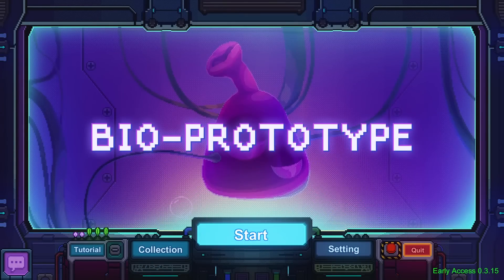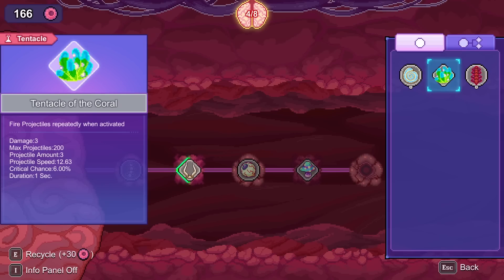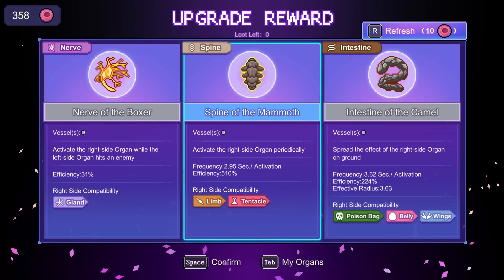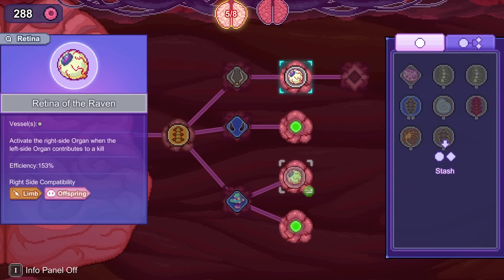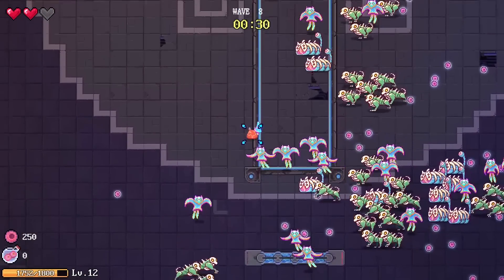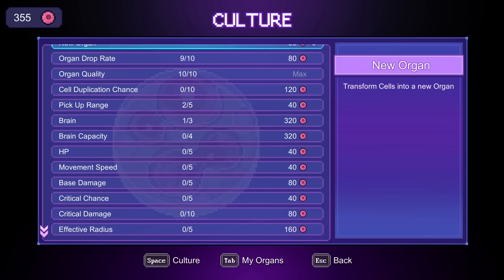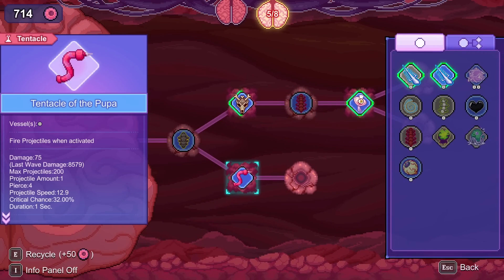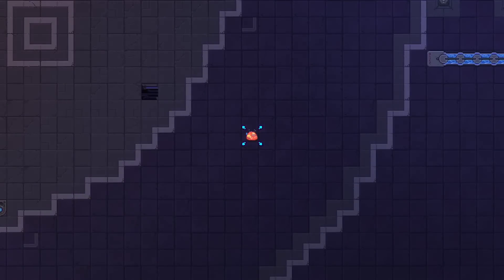Max Difficulty Squanders Our Chances! - Bio Prototype